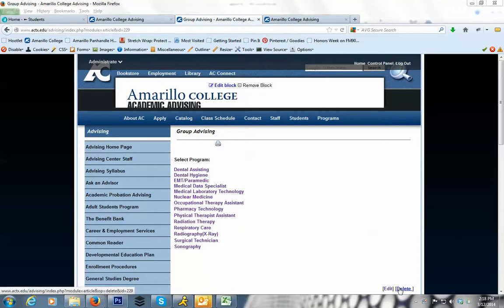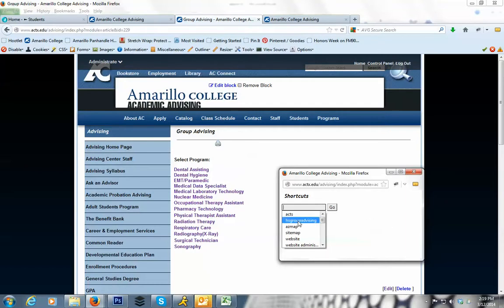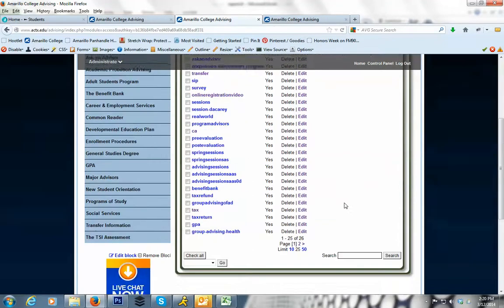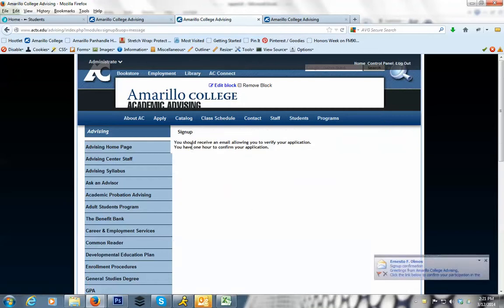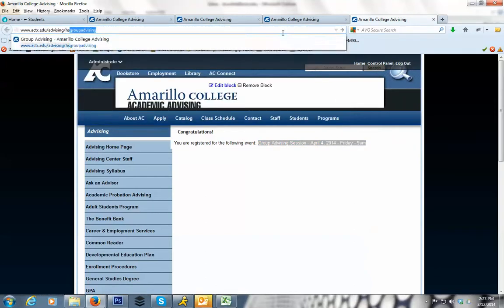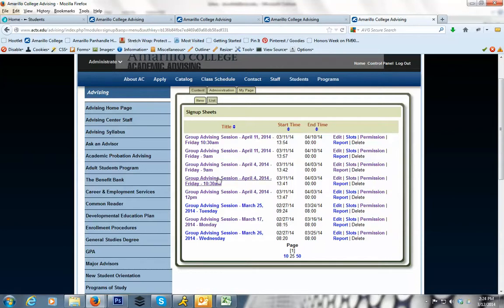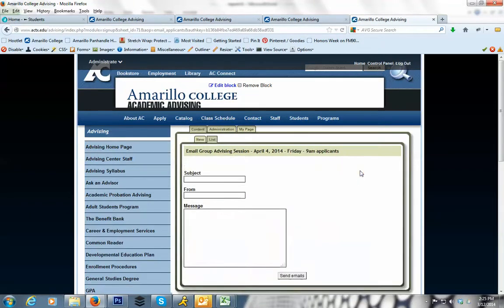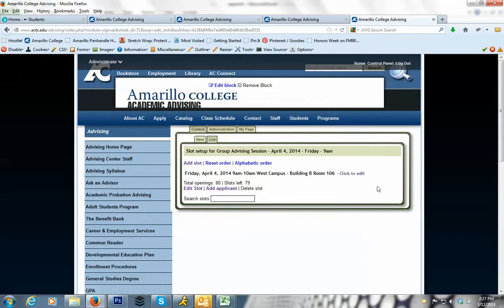3/12/2014 2:27:29 PM